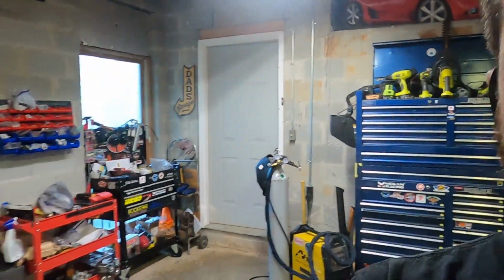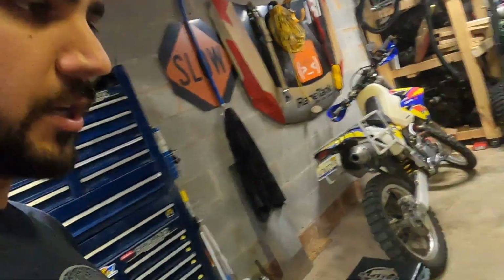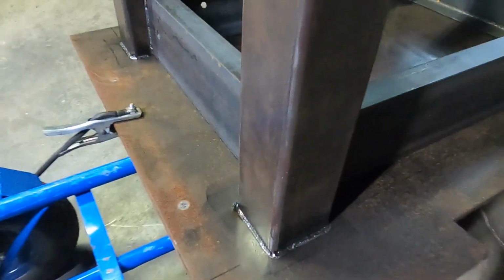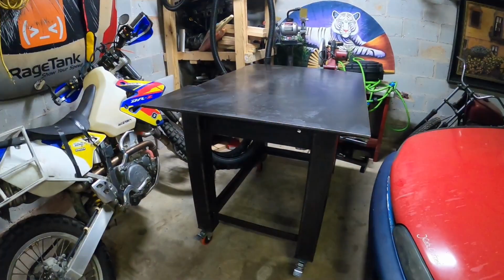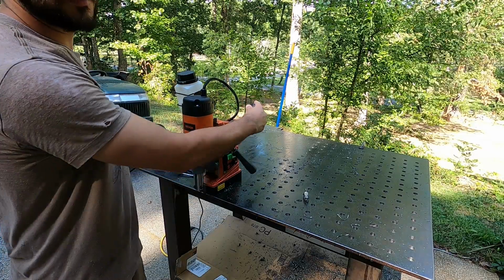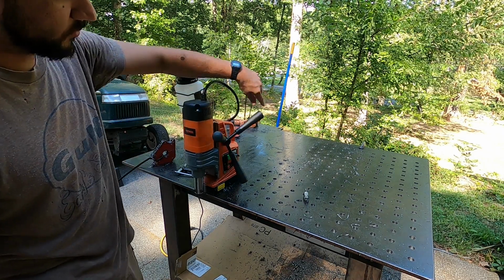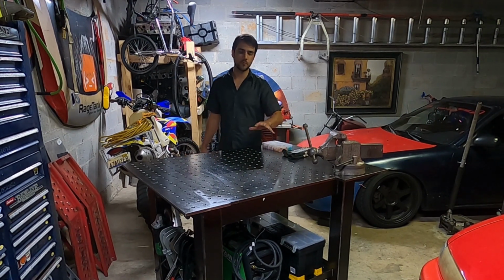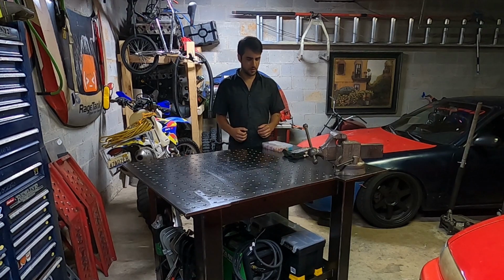Making A Weld Table From Scrap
Found objects sculpture turns into a weld table!
A few nuggets if you plan on making your own!